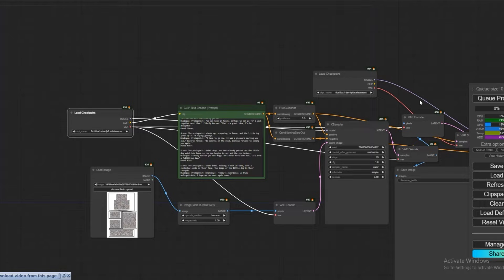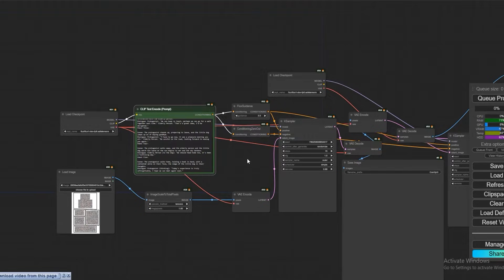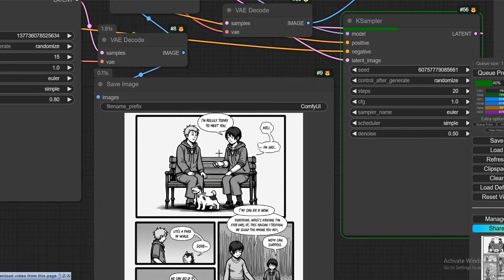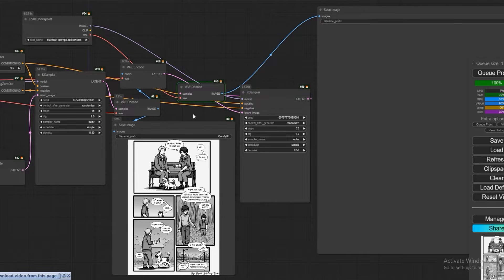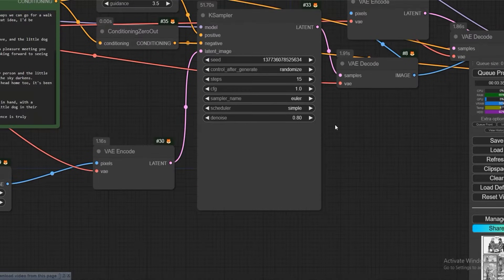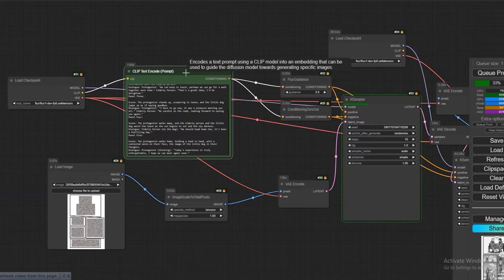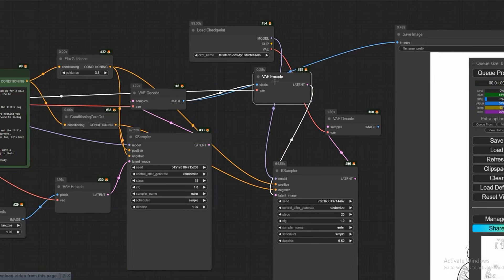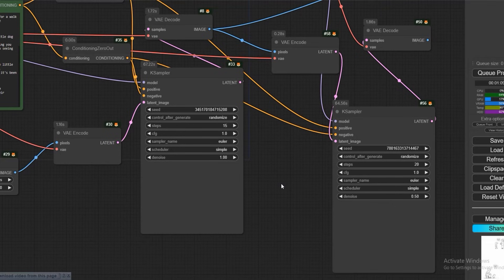ComfyUI Flux: Step-by-Step Guide to Creating a Comic with ComfyUI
hello. In 'ComfyUI:-  Step-by-Step Guide to Creating a Comic with ComfyUI  Workflow ',
Have you ever dreamed of turning your stories into captivating comic strips? Now, this dream can be easily realized! I have just experienced an amazing workflow that generates five-panel black and white comics with just one click, transforming my creative ideas into visual art with just a few simple steps.

► For Daily | Workflows | News | Tutorial

This workflow is not only easy to use but also powerful. You can customize characters, scenes, and dialogues to create a unique story. Whether it's recording the fun of life or weaving fantasy stories, it can help you present them perfectly.

Moreover, this black and white style has a classic charm that makes your work stand out on social platforms. Share your stories and let more people feel your creativity and passion!

Try this workflow now to fill your social platform with personality and artistic atmosphere.
Supports online generation, import noise image, write prompt words and click to generate, if you can't write prompt words, you can ask AI to write them. The noise image is on the cover, download it yourself, or draw one manually according to your own requirements."